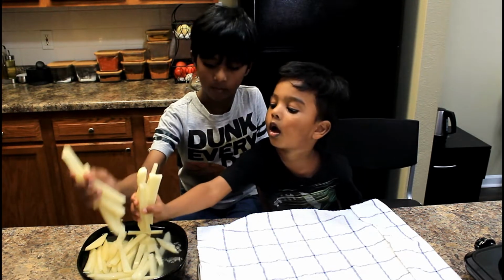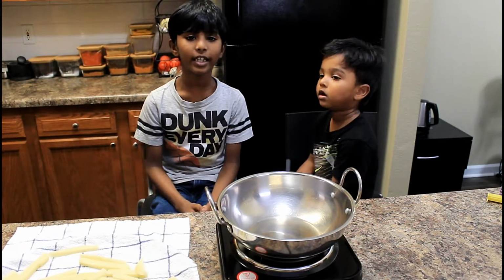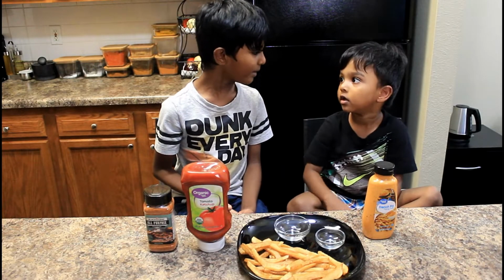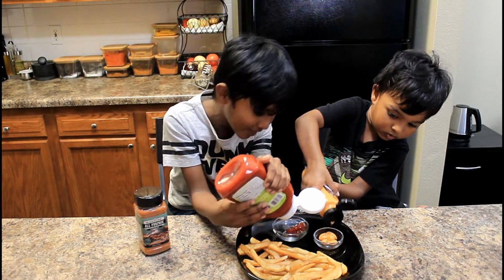French Fries Recipe | Finger Fries | Potato Fries | Homemade French Fries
Crispy French Fries Recipe
Finger Fries
kids snacks recipe

This video is made in English from Tamil speaking boys 😊.